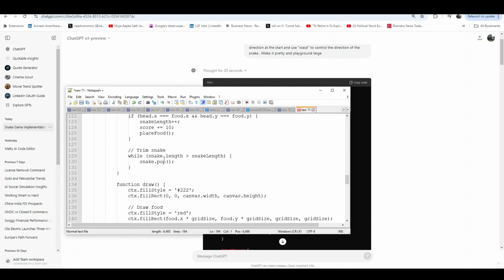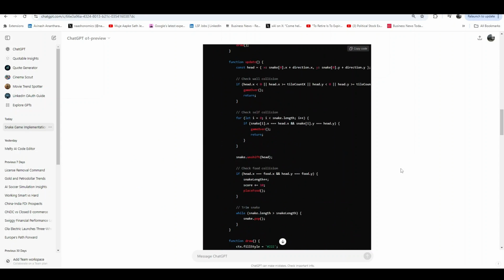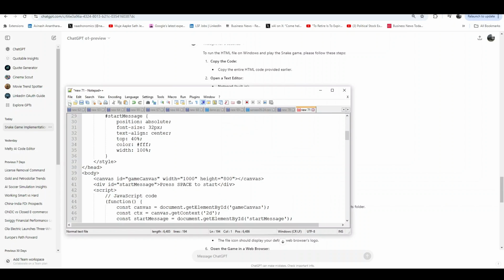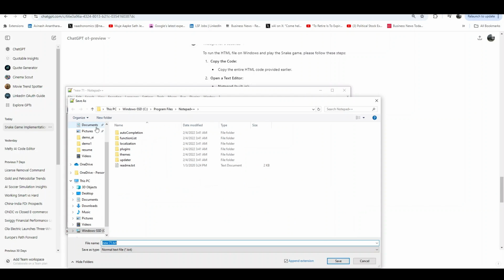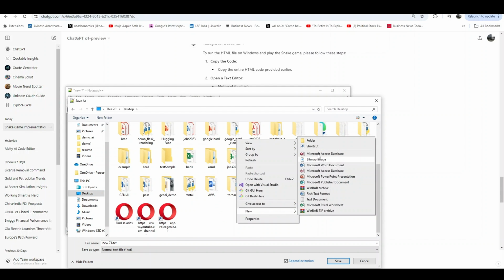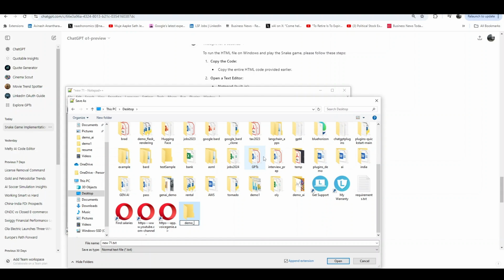Building a Snake Game with OpenAI o1: A Step-by-Step Journey Through Prompts, Challenges, Solutions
Join us in this 3-minute video as we walk you through the creation of a Snake game using OpenAI’s latest AI models, o1-preview and o1-mini. We’ll share our experiences with the initial setup, the issues we encountered with score updates, and how we iterated through multiple prompts to refine the game.

From implementing the "wasd" controls to adding missing game objects and fixing scoring issues, this video provides a detailed look at the AI-assisted development process. Discover how o1-preview and o1-mini help in overcoming challenges and bringing a simple game to life with advanced reasoning capabilities.